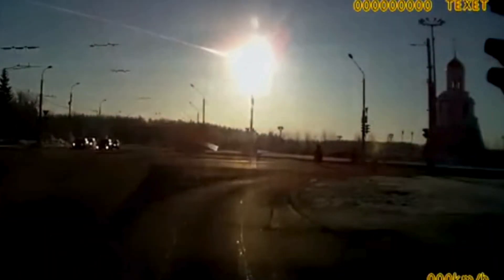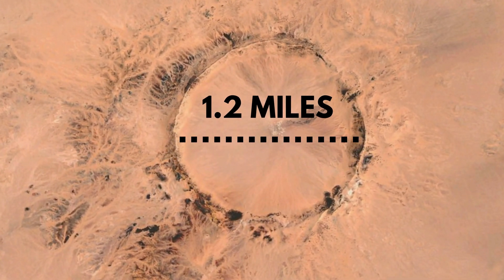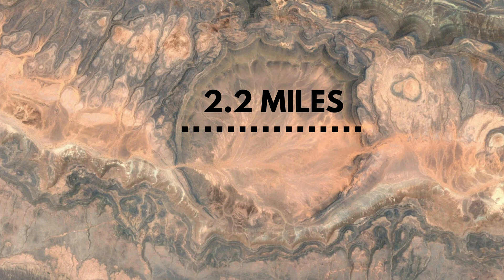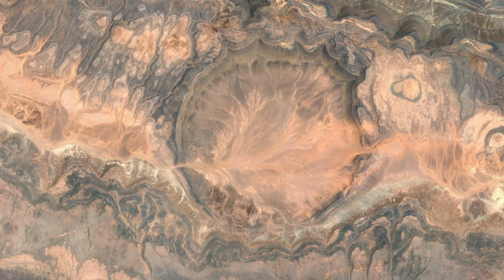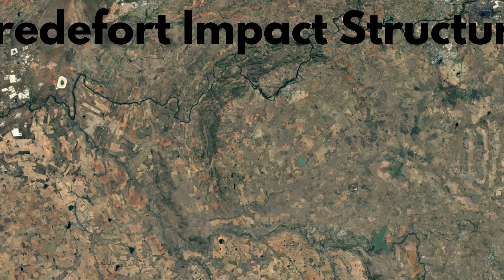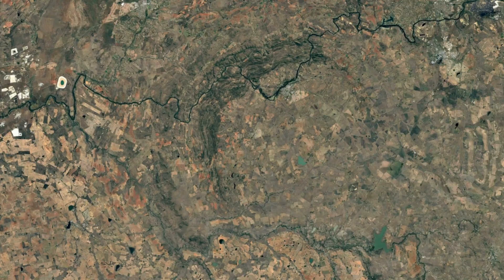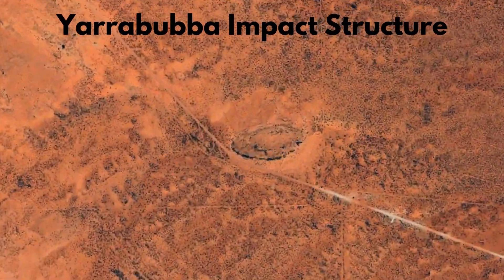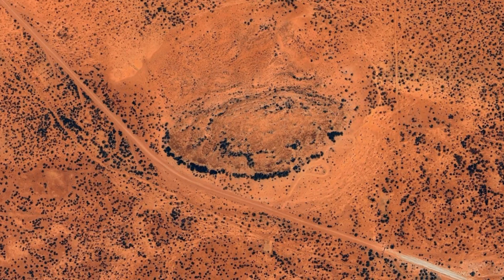Exploring the Best Astroid Craters on Google Earth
Today we will look at the BEST meteorite asteroid crater impact around the world with google maps earth satellite imagery